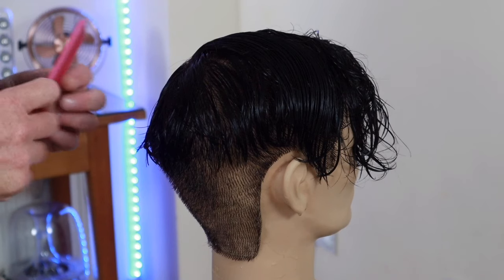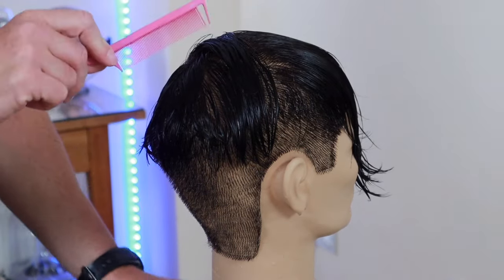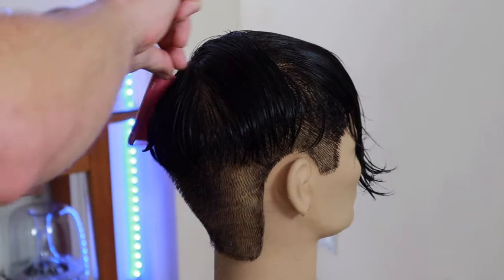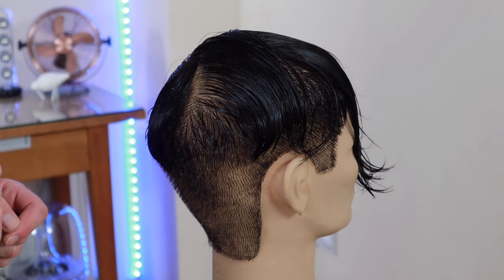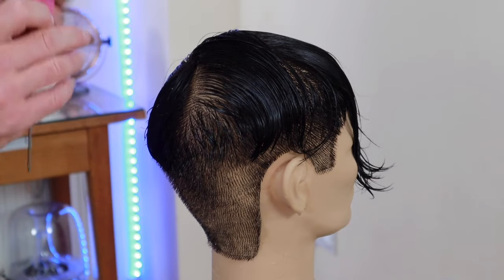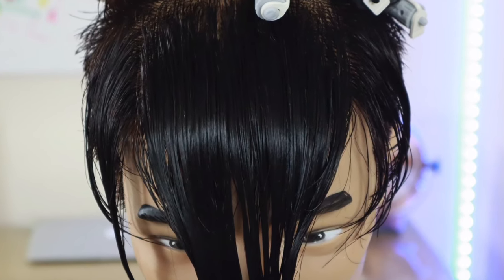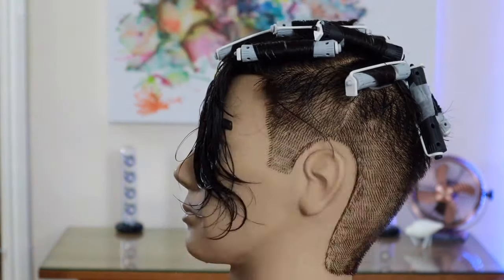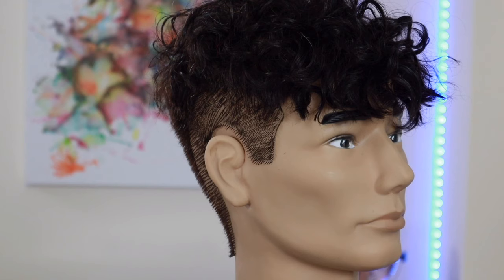MENS TOP PERM /BEST RODE PLACEMENT for a man perm, quick simple placement Ta77.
In this weeks video i look at the man perm and the best rode placement, this is a simple and quick technique.

perm rodes